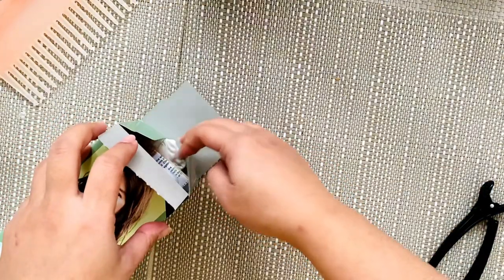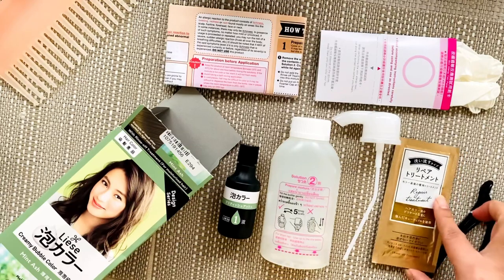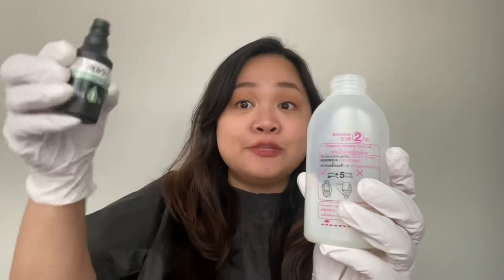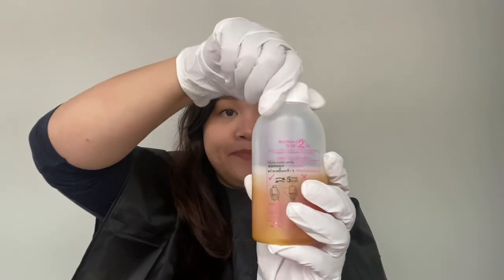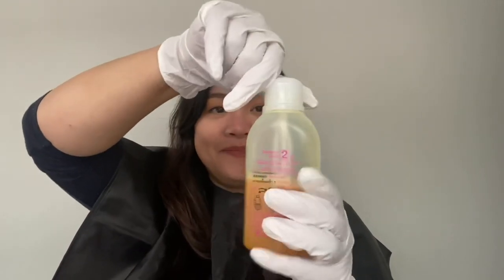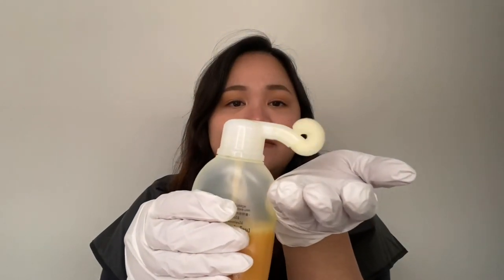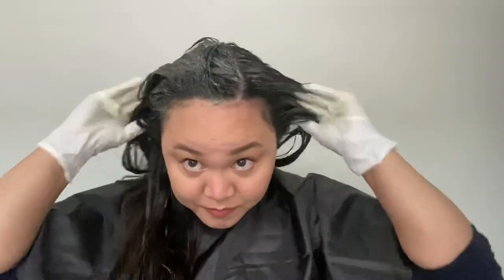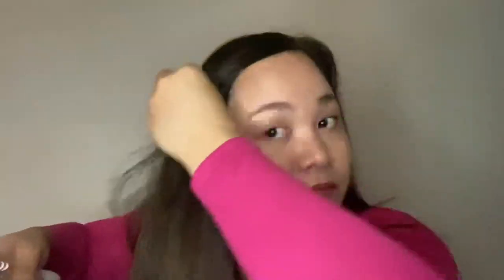Liese Creamy Bubble Hair Color Mint Ash | How to Use & Review ft. YESSTYLE | Rosa All Day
I'll show you how to use the Liese Creamy Bubble Hair Color and afterwards I'll show you the before and after and an honest review. Enjoy watching!

00:00 Liese Creamy Bubble Hair
00:40 What's inside
01:05 Skin Allergy test
01:28 Before dying the hair reminders
02:41 Mixing the dye
04:03 Applying the dye
09:28 How to be a Yesstyle influencer
11:20 Results

🌸Products🌸
Liese Creamy Bubble Hair Color - Mint Ash

~~One kind word can change someone's entire day.~~